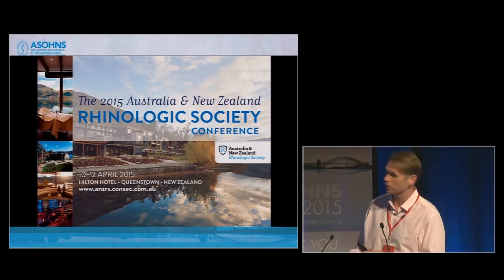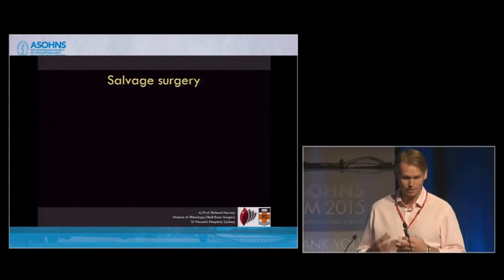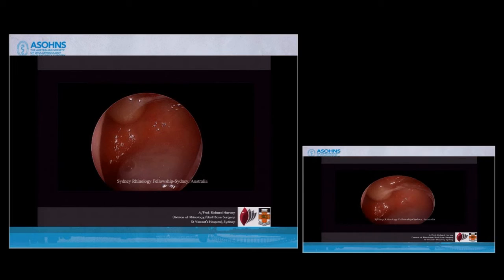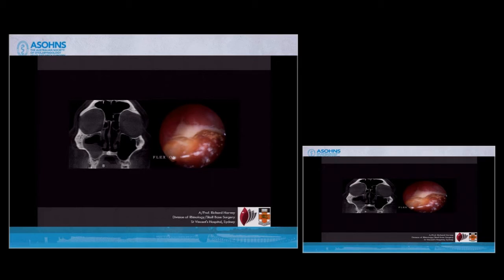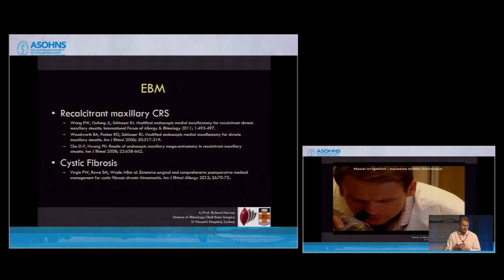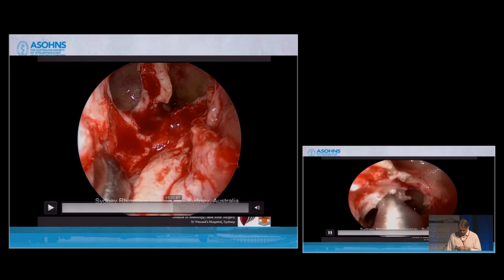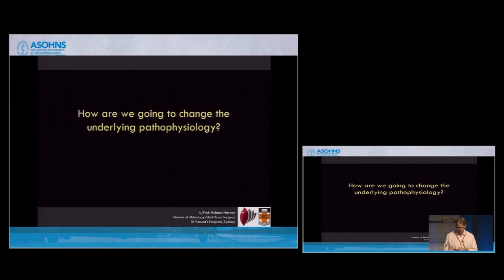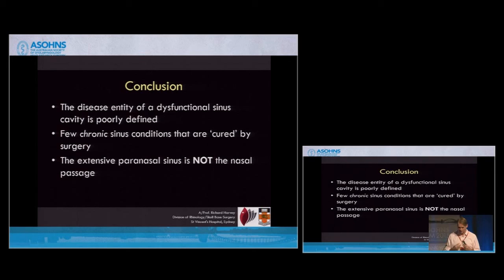Salvage Sinus Surgery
This was a plenary lecture at ASOHNS 2015. The topic is 'salvage' surgery and how we need to both define and address the sinus cavity that doesn't work. "bronchiectasis" of the upper airway.